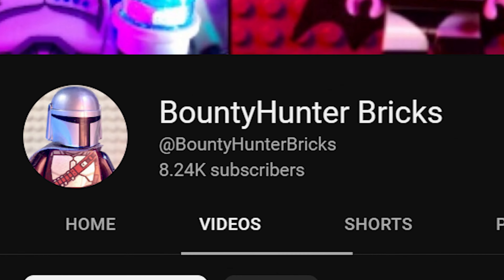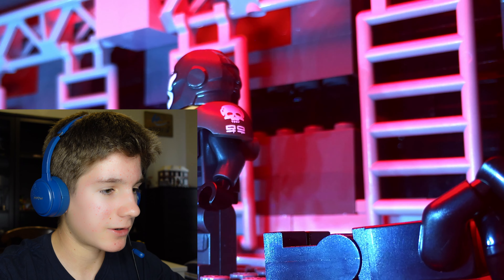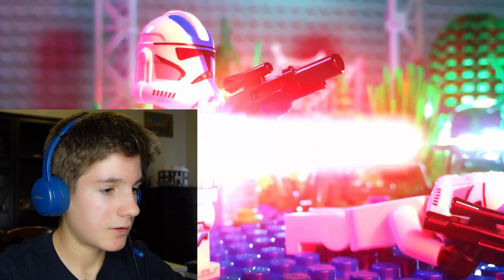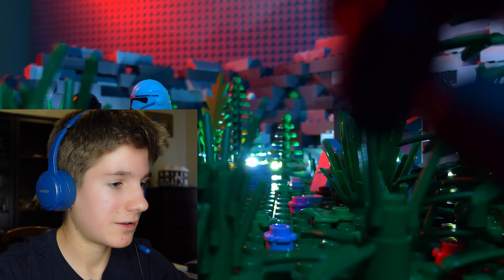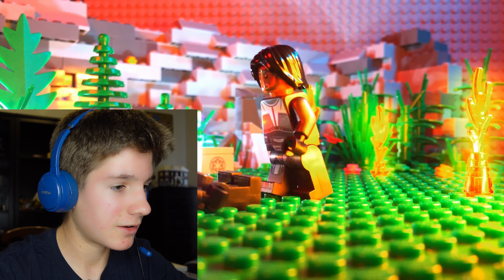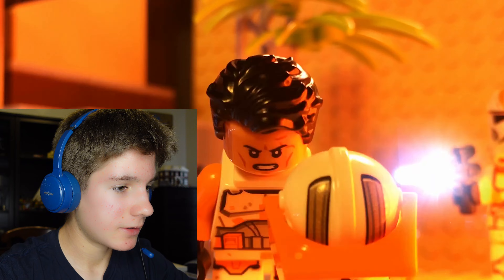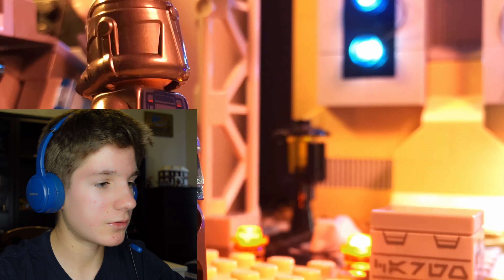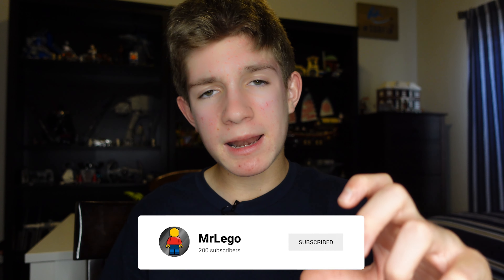Wrecker is a FOOTBALL Player Confirmed!?!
Since the Bad Batch Season 2 is going on I decided to react to a Lego Bad Batch Stopmotion by BountyHunter Bricks. It is called The Escape - Lego Star Wars: The Bad Batch and I really enjoyed it. My favorite part was the blaster fire effect and the stop motion was really smooth.